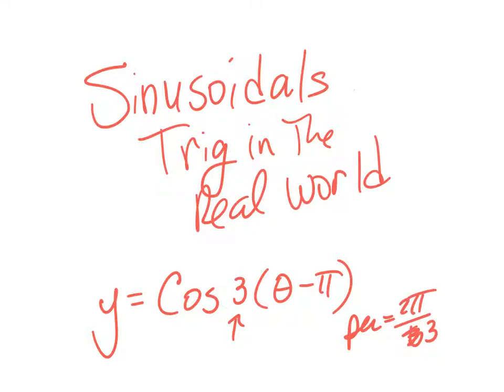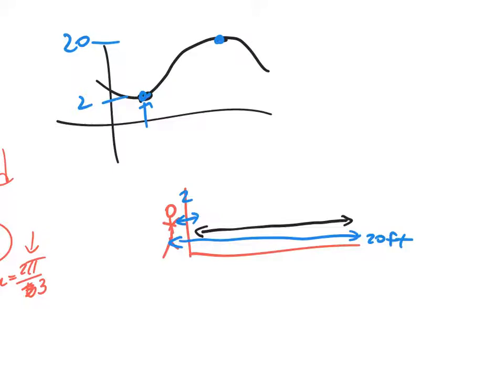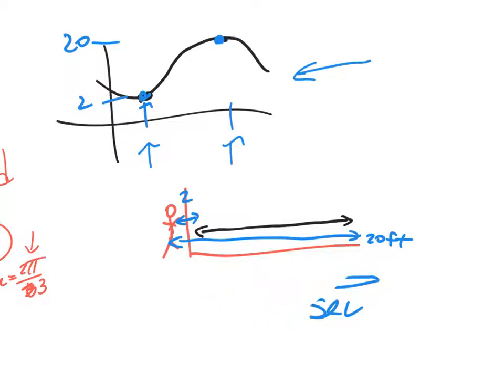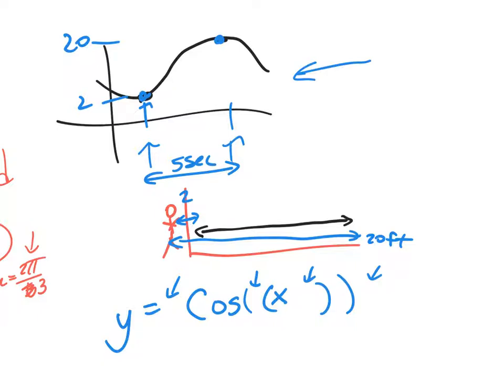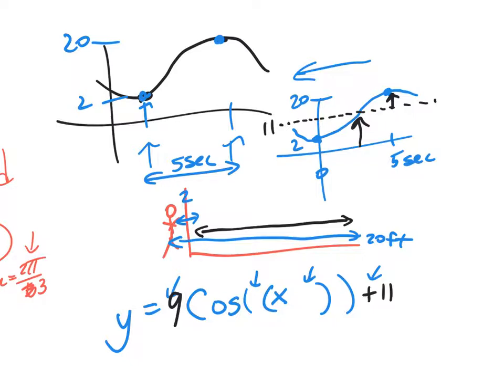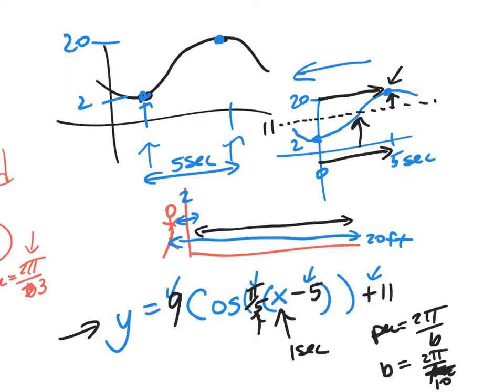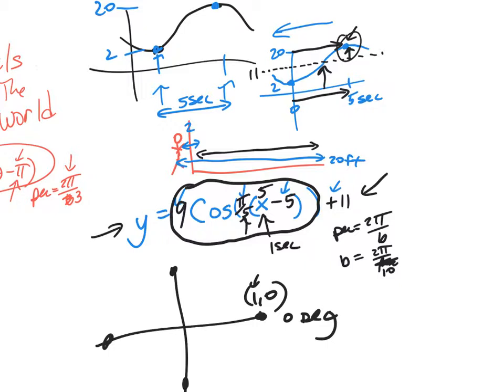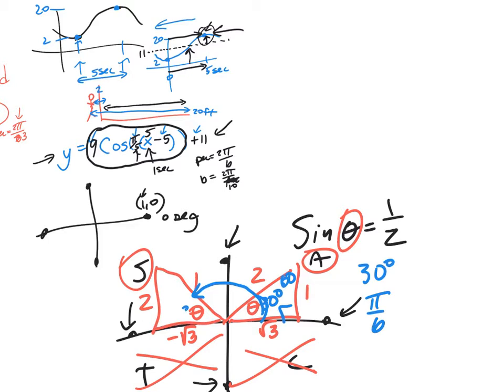HPC April 17 20 real world problems trig graphing